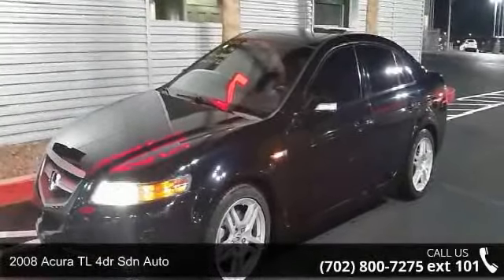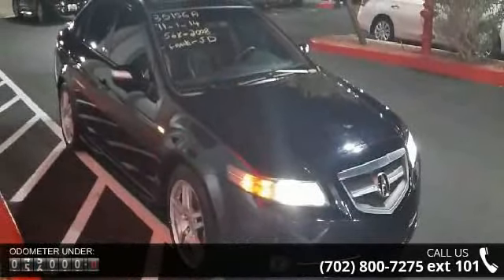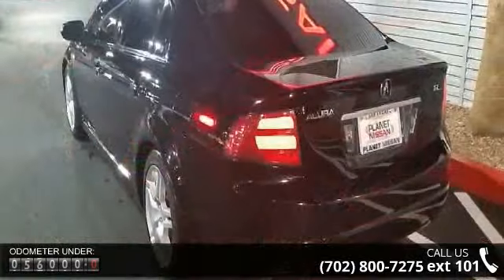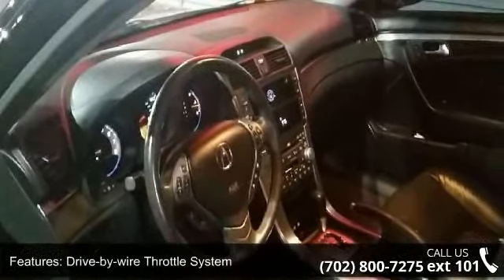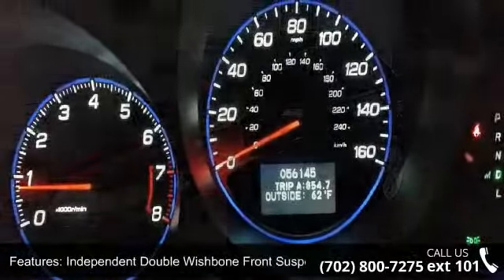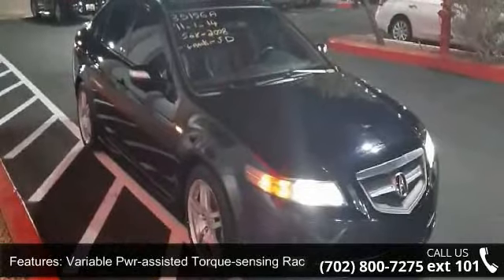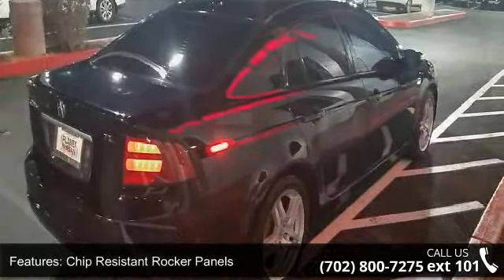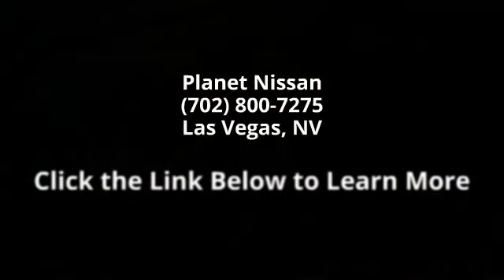2008 Acura TL 4dr Sdn Auto - Planet Nissan - Las Vegas, N...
2008 Acura TL 4dr Sdn Auto Condition: Used Mileage: 56141 Transmission: 5-speed Sequential Sportshift Automatic Transmission W/od, Grade Logic Control, Shift-hold Control Exterior Color: Royal Blue Pearl Interior Color: Ebony Doors: 4 Stock: 35156a Cylinders: 6